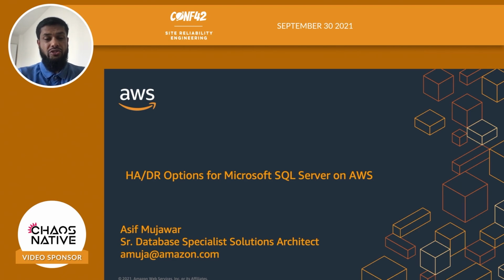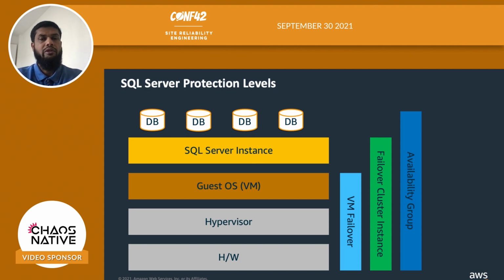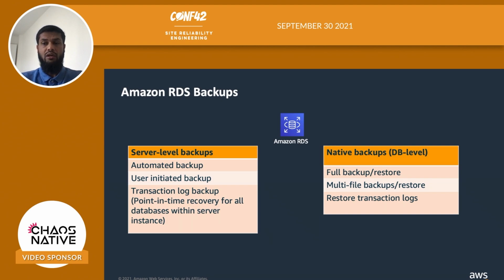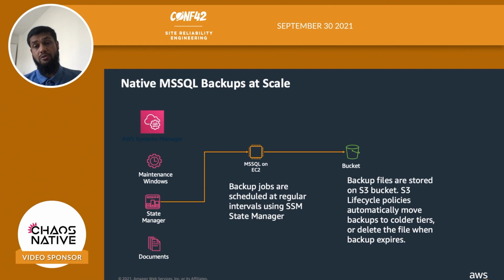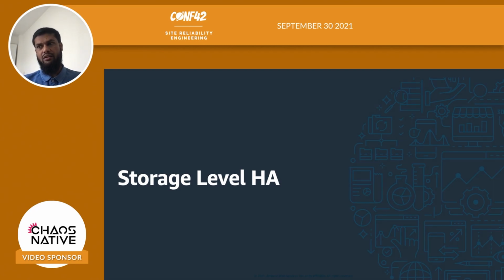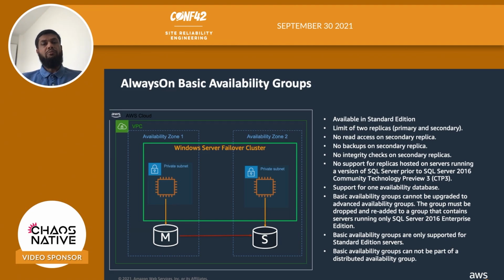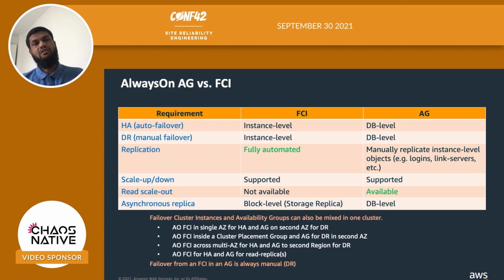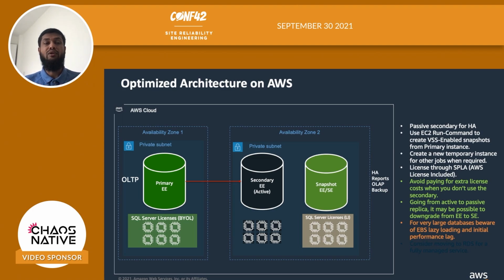Microsoft SQL Server HA/DR on AWS | Asif Mujawar | Conf42 SRE 2021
Asif Mujawar - Specialist Solutions Architect - Database @ AWS

In this talk, we will go through several options for high availability and disaster recovery for MSSQL Server, making it one of most popular relational database technologies for enterprises’ mission critical workloads. However, these options are primarily designed for traditional on-premises environments.

This session explains those options in the context and Cloud deployments, pros and cons of each, and what other possibilities emerge in a modern Cloud platform, that otherwise would have been unthinkable when on-premise

0:00 Intro
1:16 Talk